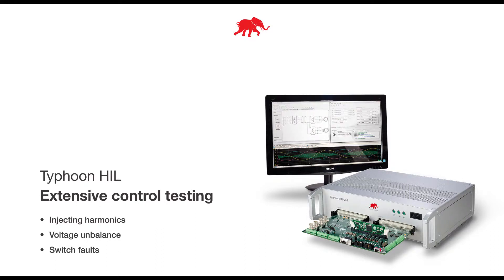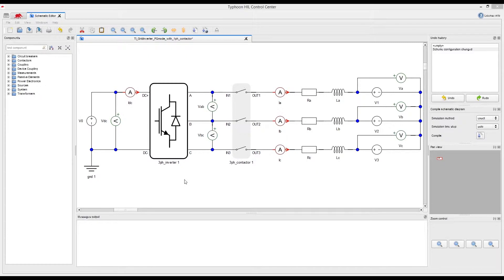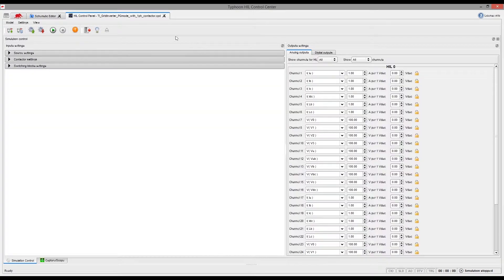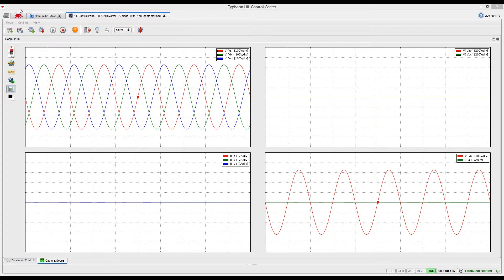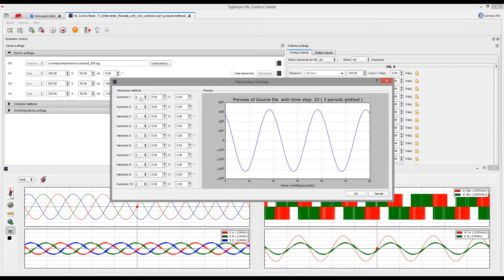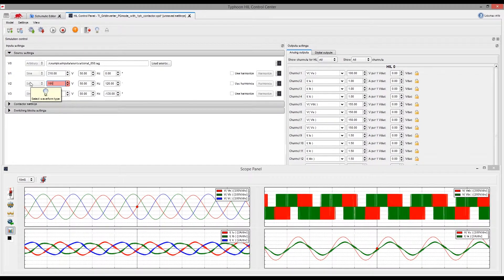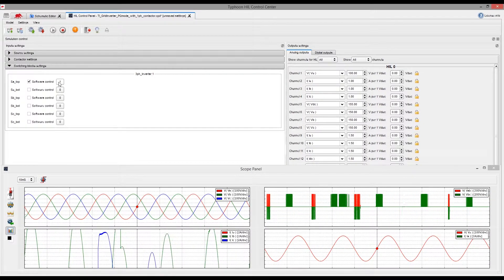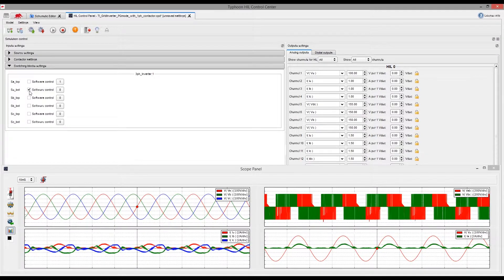Extensive testing of power electronics control systems: Fast, Easy and Safe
Safely inject harmonics, unbalance the grid, simulate faulty switches and make short circuits to test your real controller with Typhoon HIL Integrated testing environment.